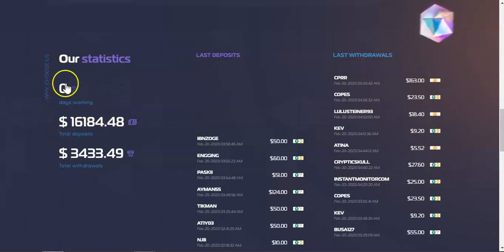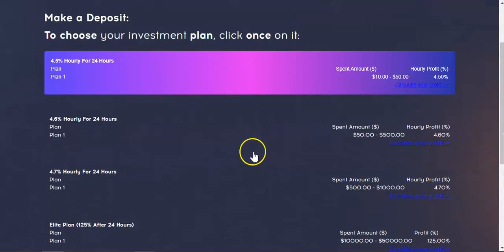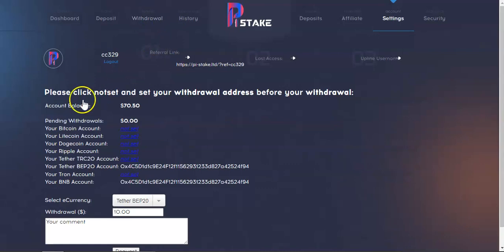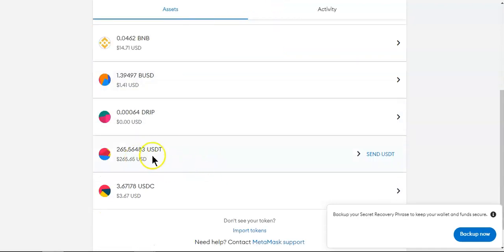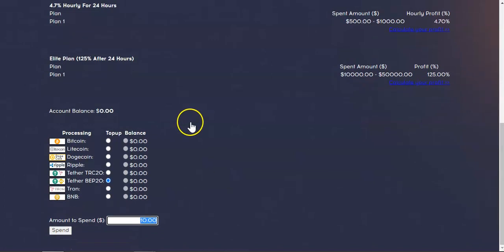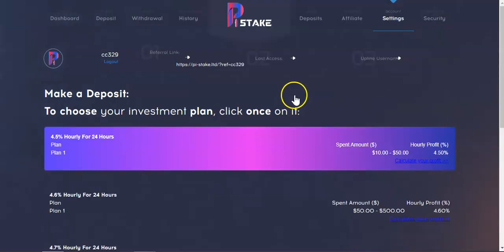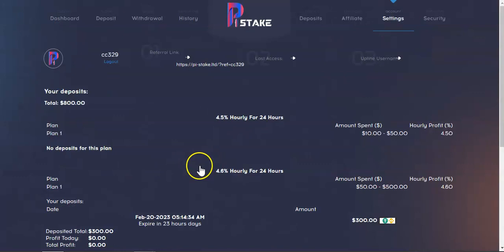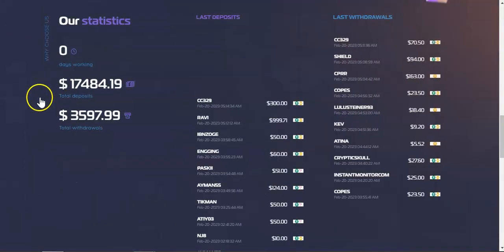Pi Stake / Withdraw tutorial and new $300 Deposit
Pi Stake / Withdraw tutorial and stats review

📌Earn from 4.5% to 5.2% daily
❇️USDT BTC BNB XRP❇️

🔥🔥🔥 Passive Income🔥🔥🔥

📌Earn from 1% daily
❇️USDC❇️

📌Earn from 1.5% to 2% daily
❇️BNB❇️

📌Earn from 3% to 6%daily
❇️BUSD, BNB, ETH❇️

📌Earn from 3% to 10%daily
❇️BNB❇️

📌Earn 3% daily
❇️BNB❇️

               📥Telegram groups📤